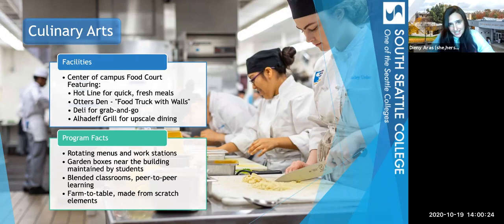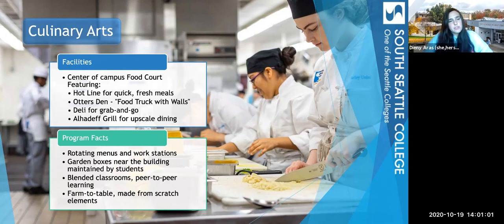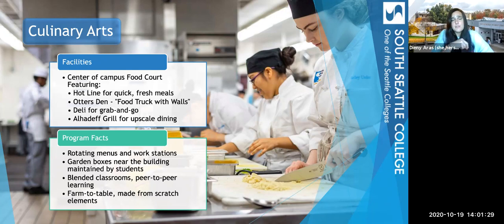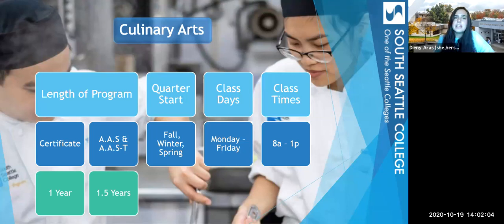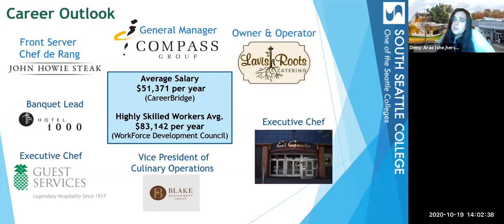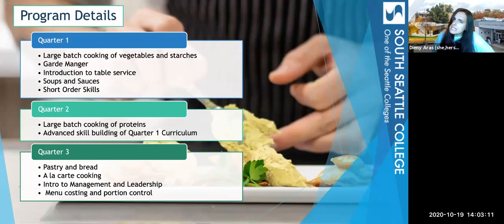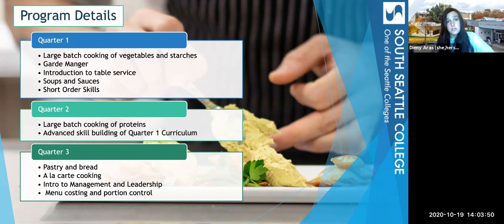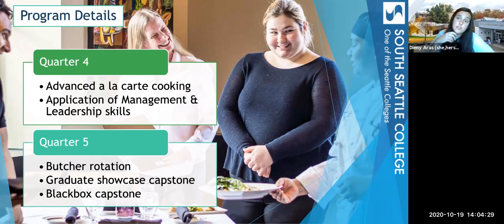Culinary Arts Information Session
Imagine your future as the executive chef of a five star restaurant; preparing menus, concocting new signature dishes and rallying your well-trained brigade de cuisine for the adrenaline rush of dinner service. Maybe you are an entrepreneur at heart and dream of opening your own catering business or restaurant. If a profession in the culinary arts is the career you crave, earning a degree or certificate from South Seattle College is a recipe for success.